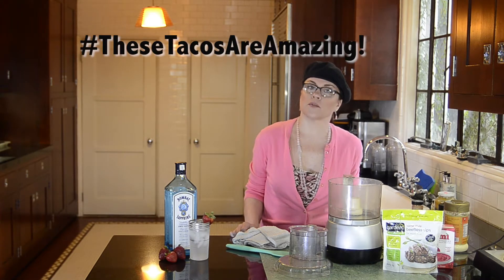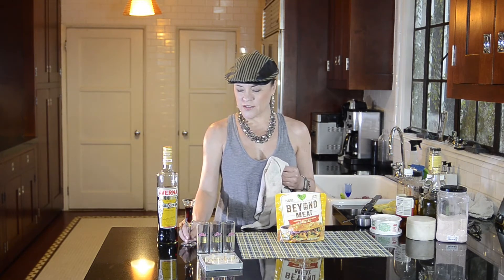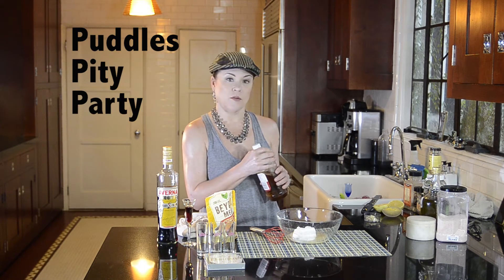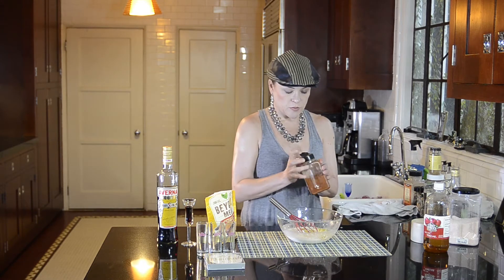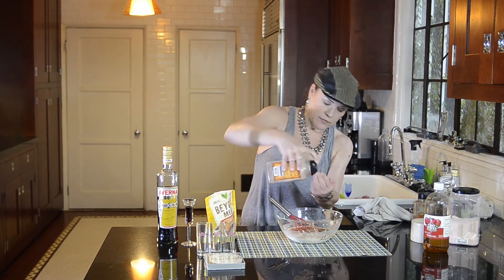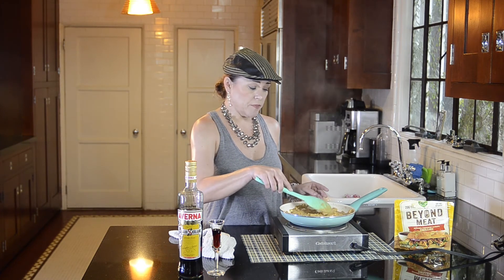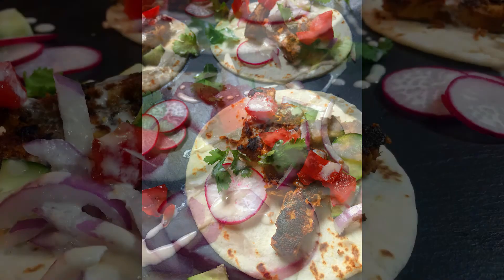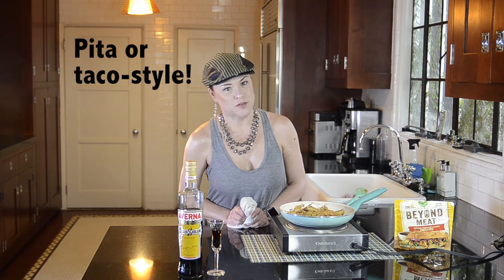DDD Ep. #28 - Vegan Chicken Shawarma Tacos (or on Pita) with Garlic Toum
Really easy & crazy yummy - use this shawarma traditionally - on pita - or as exotic & tasty tacos!

My original May 30, 2014 post on Chicken Shawarma with Garlic Paste (Toum) & Tzatziki Sauce is

My June 3, 2014 Vegan Gyro (with Homemade Seitan) & Tzatziki Sauce is